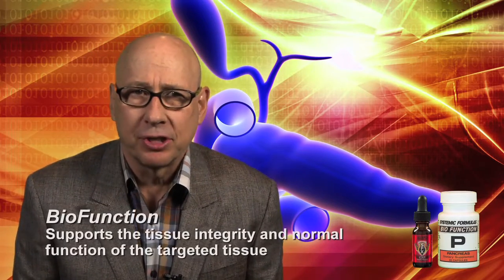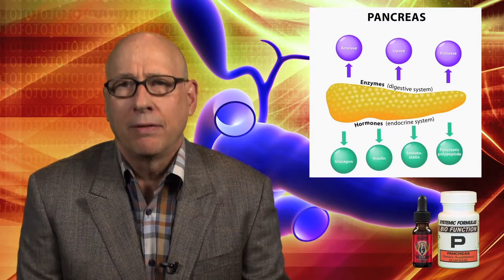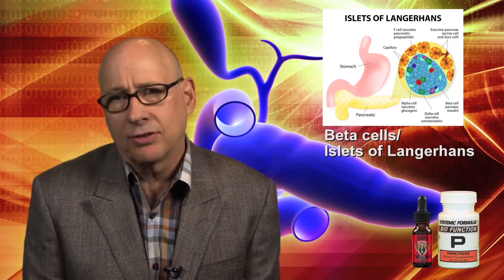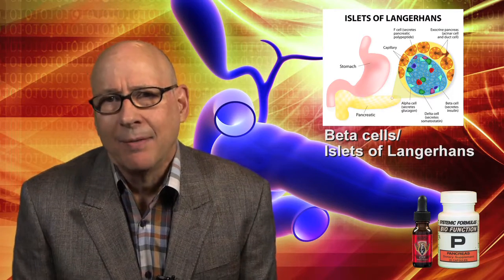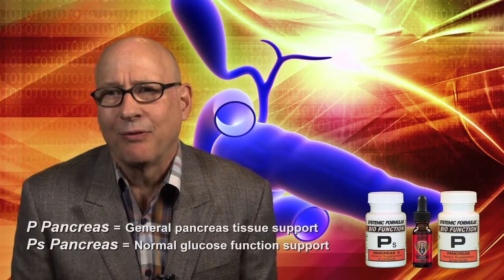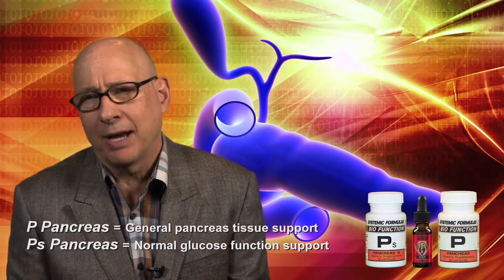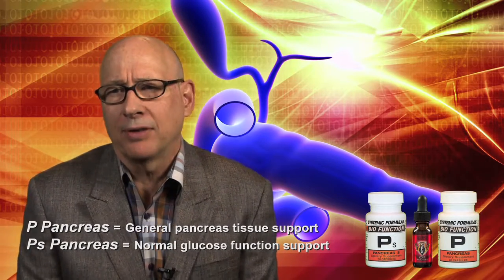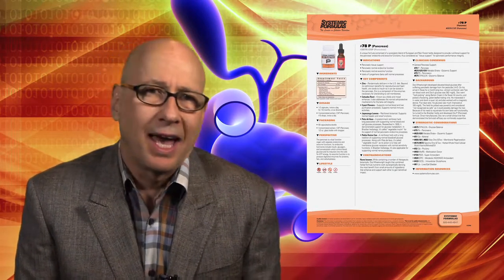P - Pancreas - Pancreas Support by Systemic Formulas